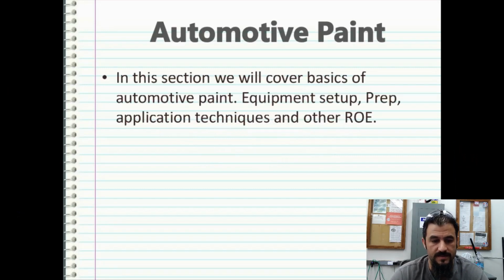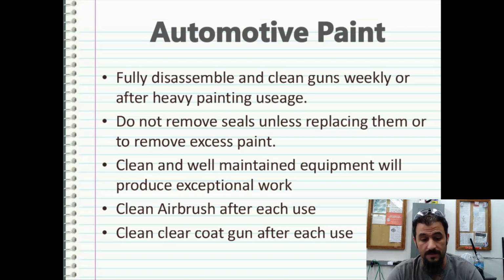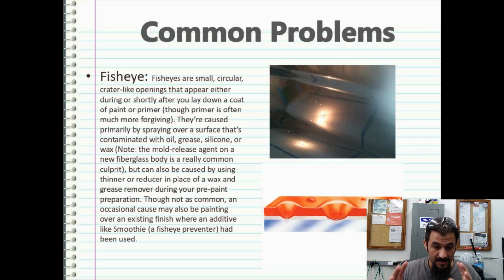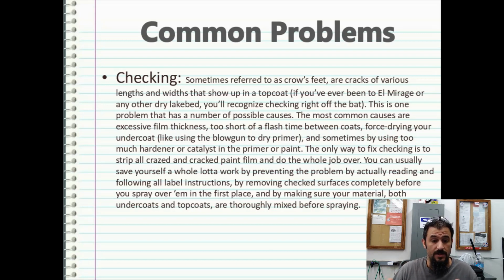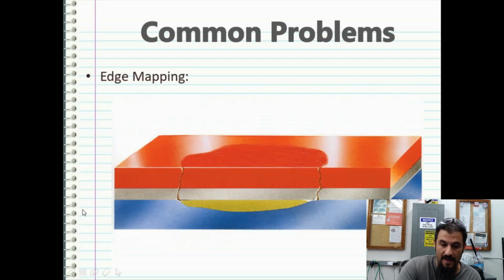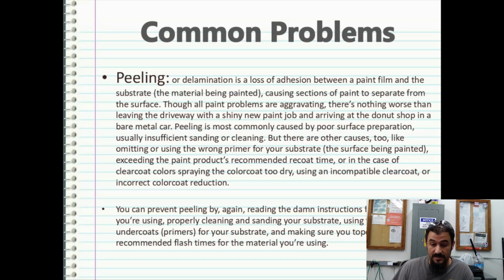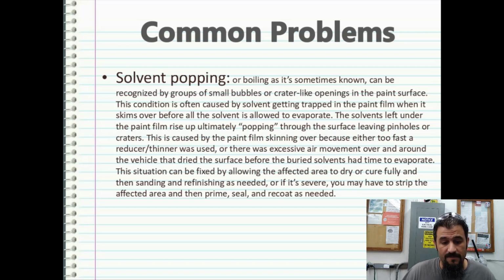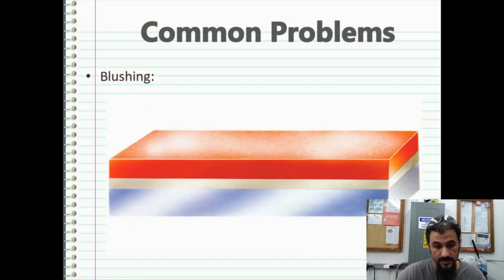Paint and Hydrographics Training Part 1